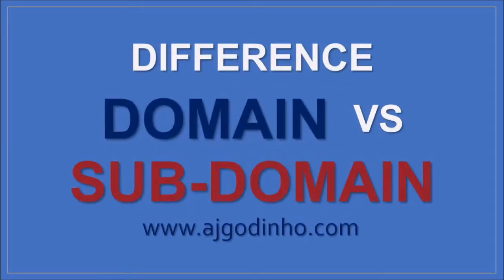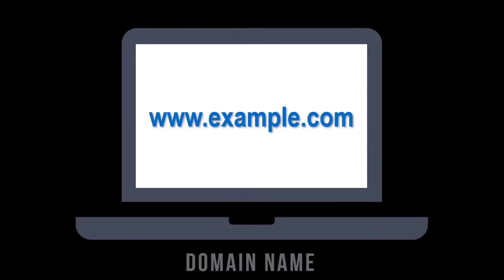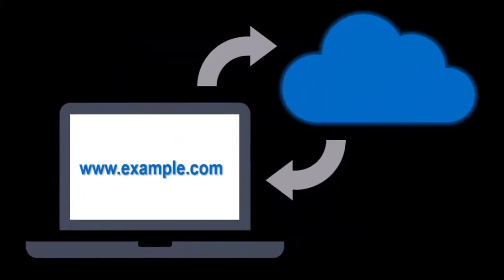Domain vs Sub-Domain Difference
In this video, you will learn the Difference Between a Domain and Sub-Domain. On the world wide web, a domain name is a name assigned to a website. It is the web address that allows internet users to access your website.

A domain name is made up of a Top Level Domain, Second Level Domain and a Sub-Domain. In this video, I show you an example of a website and explain the various parts of the domain name. You can create multiple sub-domains from your main domain.

For example, is my main domain. And I’ve created a sub-domain called demo.ajgodinho.com. I have web hosting through Bluehost and with my hosting plan, I can created unlimited sub-domains. This can be very helpful because each sub-domain is treated as a separate domain.

So Essentially, you can build an entire website on a sub-domain. Hope this video was helpful in understanding Domain vs Sub-Domain.

CREDITS: WordPress logo and screenshots are copyright protected used under  Creative Commons CC BY-SA 4.0 | Bluehost logo and screenshots are copyright protected and used with permission | Elementor logo and screenshots are copyright protected, used with permission | Commercial rights to use images and graphics unless otherwise mentioned | Microsoft, Windows, and the Windows logo are trademarks, or registered trademarks of Microsoft Corporation in the United States and/or other countries | Other names may be trademarks of their respective owners.